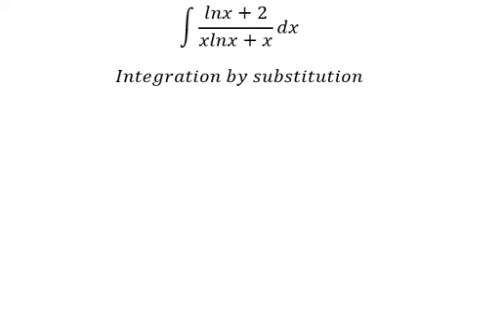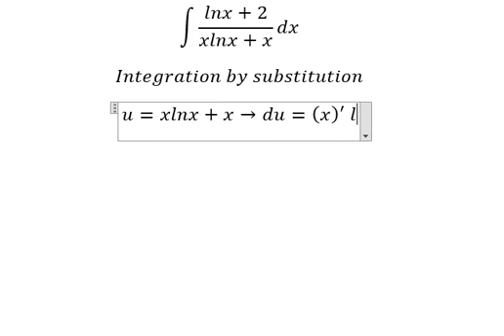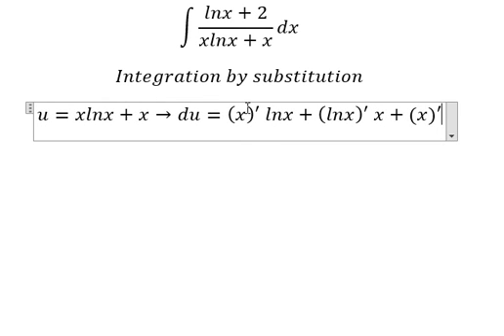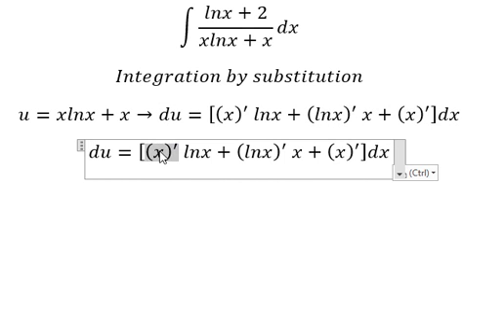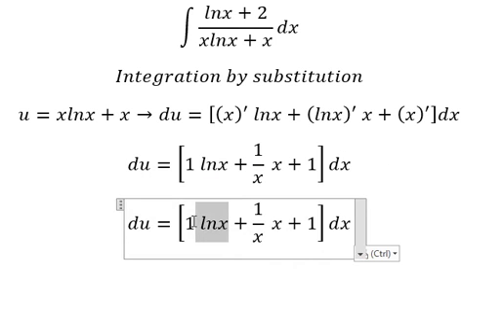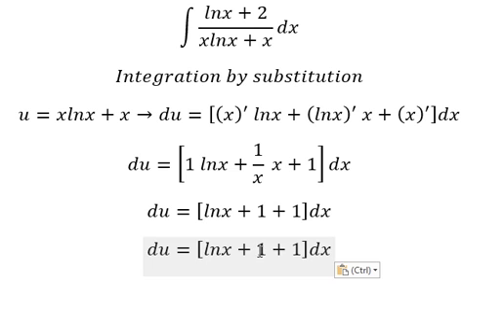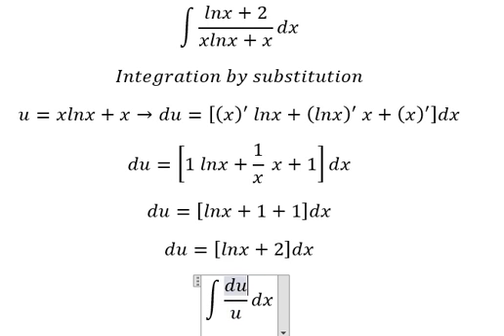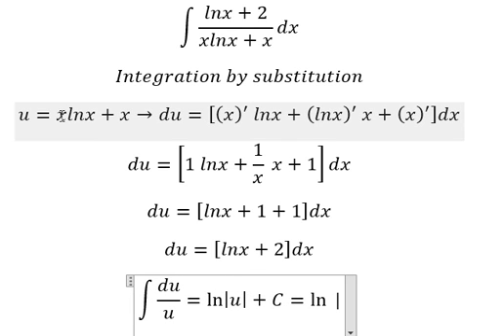Calculus Help: Integral ∫ (lnx+2)/(xlnx+x) dx - Integration by substitution - Logarithmic Equation